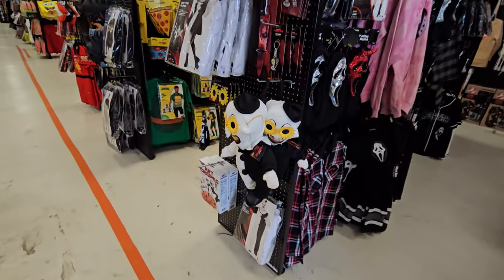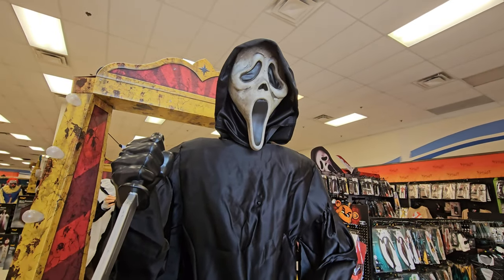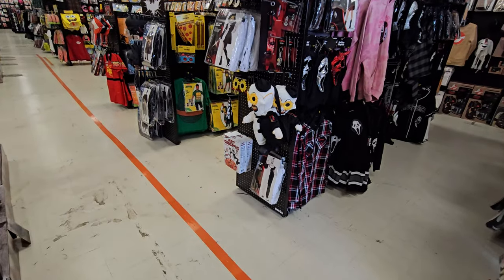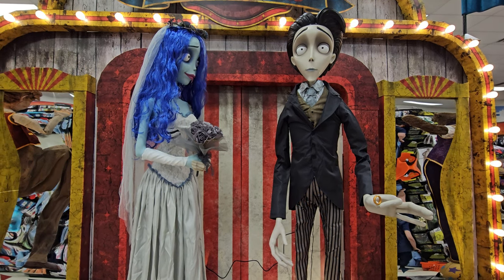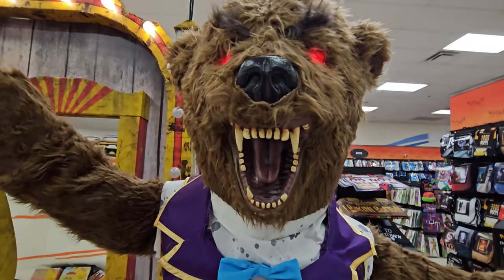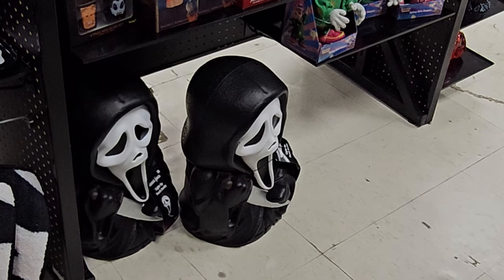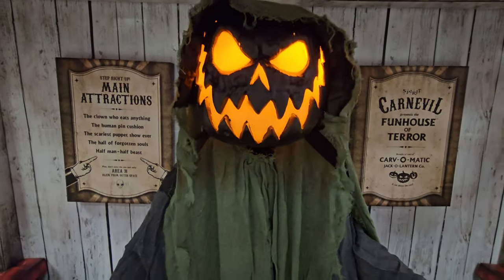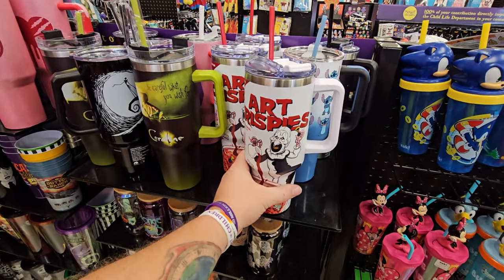SPIRIT HALLOWEEN 2024 ONTARIO CANADA ST CATHERINES by DOLLARAMA and NO FRILLS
ANOTHER HUGE SPIRIT HALLOWEEN! Today we are touring the Spirit Halloween store in the Smartcentres shopping center in Niagara Falls Ontario Canda, located at
525 Welland Avenue
St Catharines, ON L2M 6P3